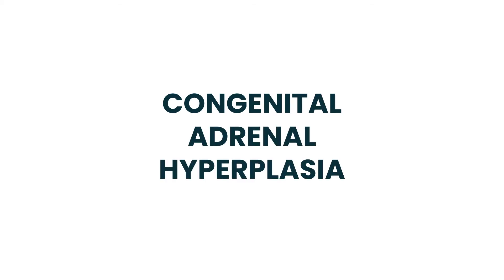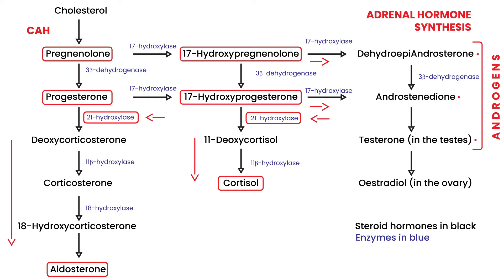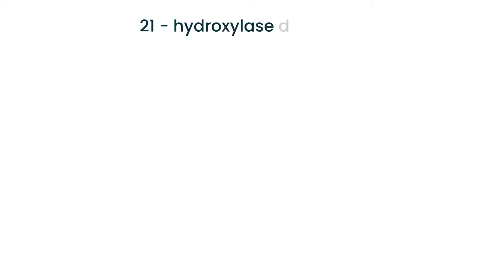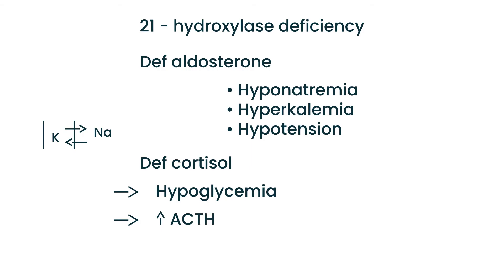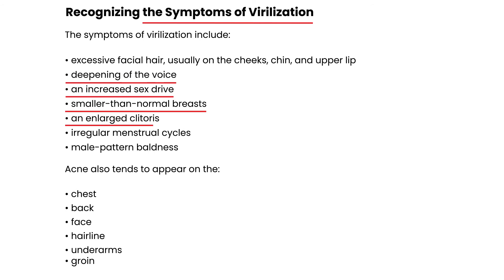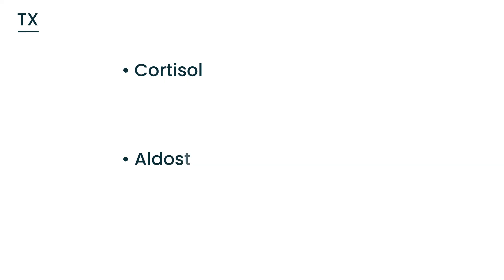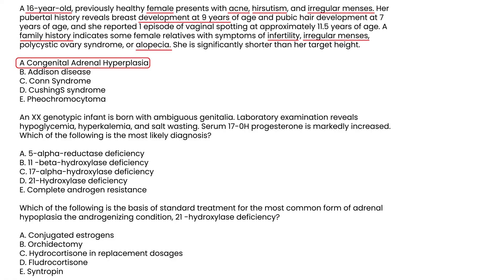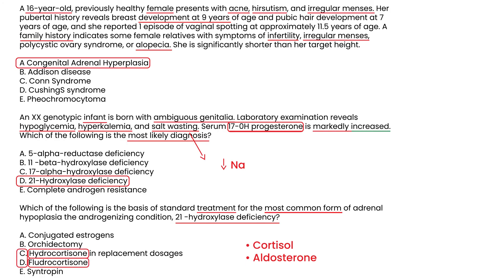Congenital Adrenal Hyperplasia